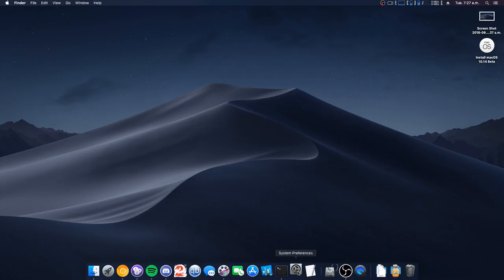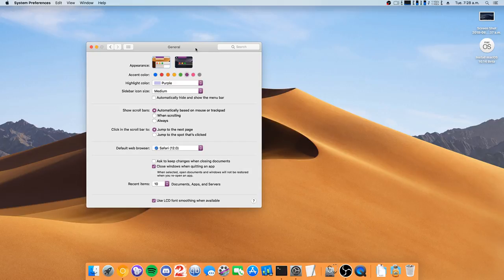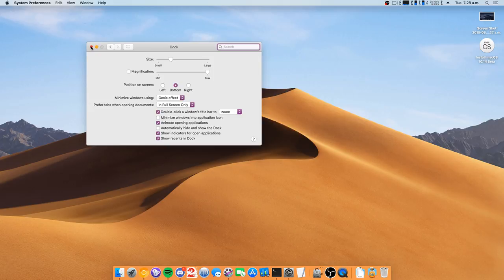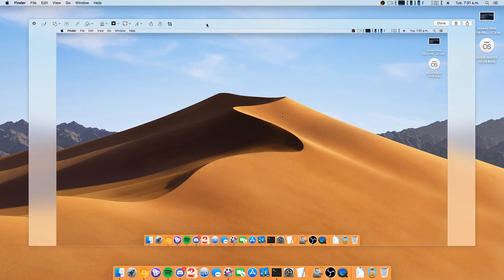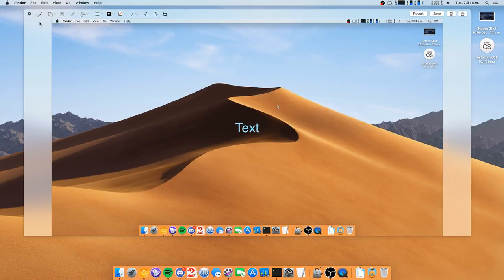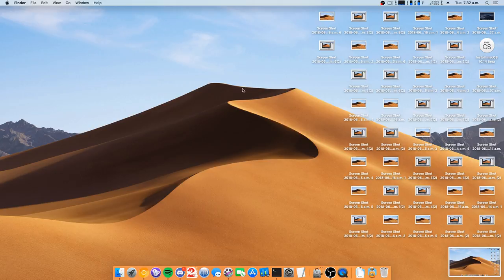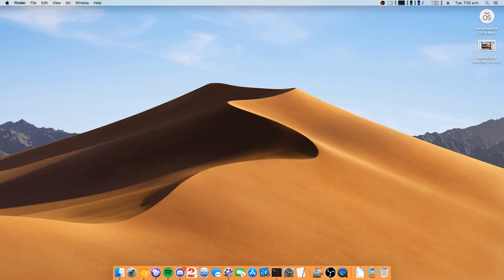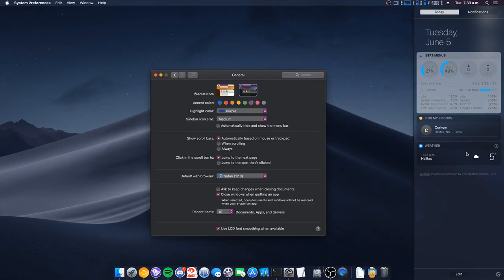MacOS 10.14 First impressions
New Discord Come join! We where attacked by a Bot so the Discord invite is dead here is a new one please join us a chat up a storm in my Discord now we have a Roles channel
• OS: Arch Linux / Fedora 33 / POP_OS 20.10 /Ubuntu 20.10
• CPU: Ryzen 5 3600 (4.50GHz)
• Memory: 16 GiB DDR4 3600mhz
• Storage: 22TB
• GPU: EVGA GTX 1070 SC / RX 570 4GB

SPECS Below:

• OS: Microsoft Windows 10 PRO 1903 (x64)
• CPU: Intel(R) Core(TM) i7-4790K CPU @ 4.00GHz (4.50GHz)
• Memory: 16 GiB Total
• Storage: 4.4 TiB / 15.2 TiB (12 TiB Free)
• VGA: eVGA GTX 1070 SC